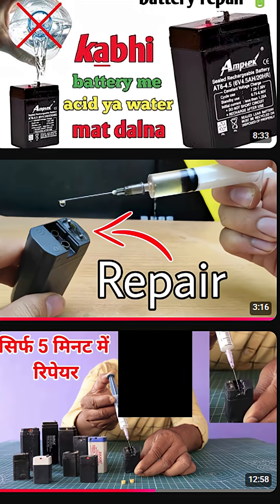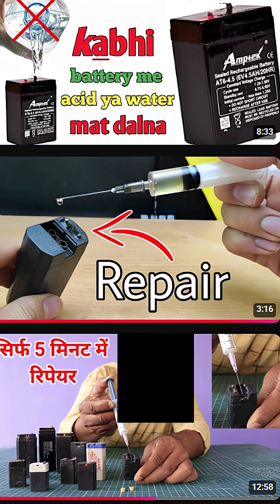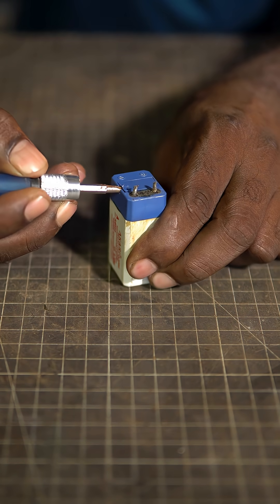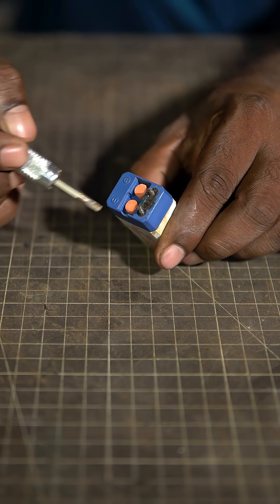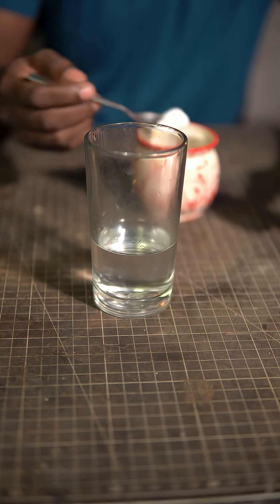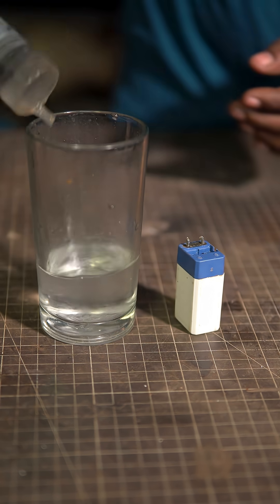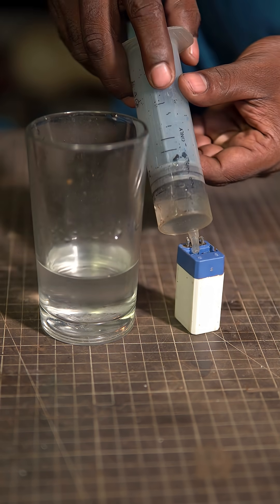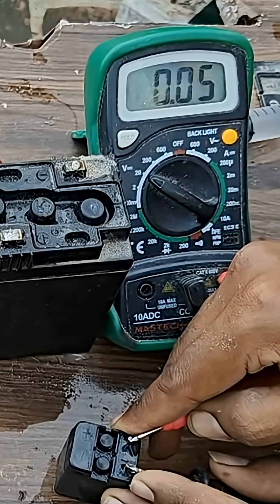Can You Really Fix a Dead Lead Acid Battery with Salt? | Myth Busted!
Ever seen those viral videos claiming you can repair an old lead-acid battery using salt water?
In this video, I test the hack myself — and then explain the real science behind why it doesn’t work.

Table salt in water forms sodium chloride, which corrodes lead plates and produces toxic gases, not charge.
So if your mosquito racket or UPS battery is dead — don’t waste your time.
Some things can’t be brought back, not even your time.

I also share what actually works for reviving sulfated batteries — like using proper electrolyte refilling or desulfation additives such as DESULFON — and when it’s better to just replace the battery.